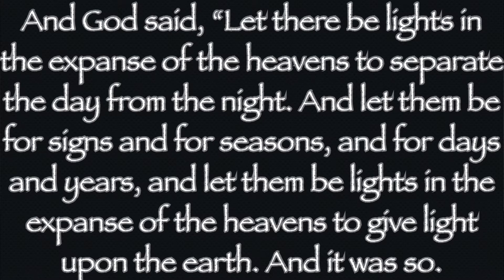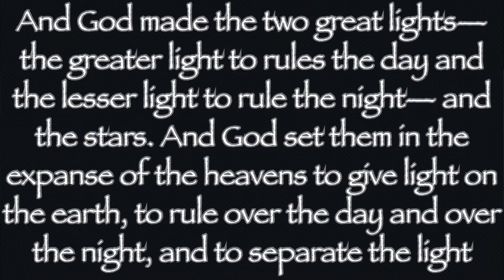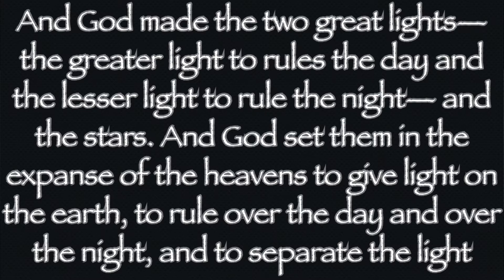Episode 21 - Genesis 1:14-19 “Ruling Day and Night”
Derick and Evan discuss the significance of astral bodies in both ancient times and modern.